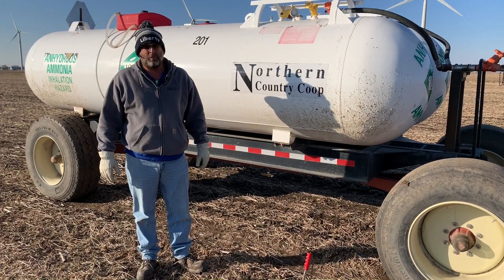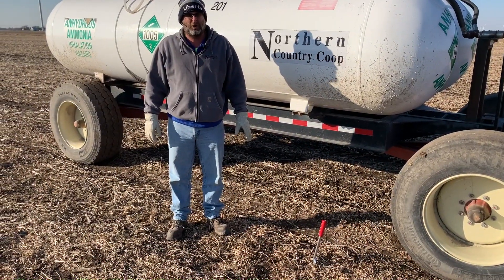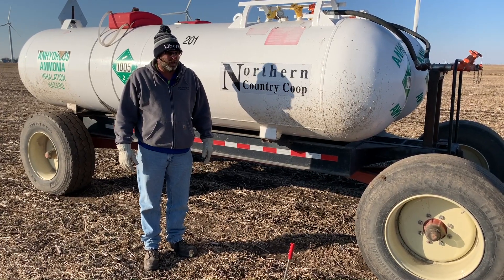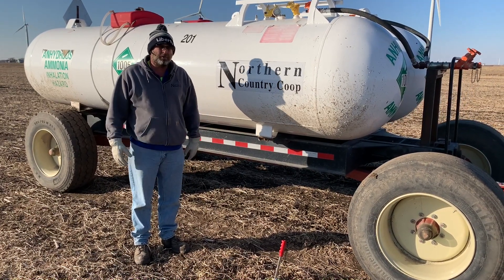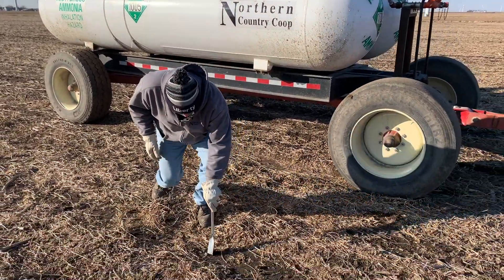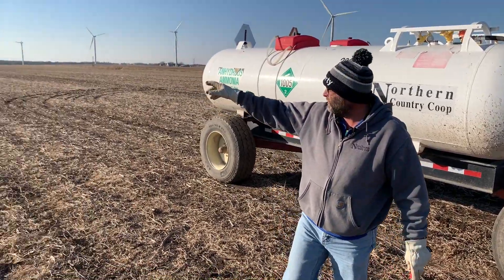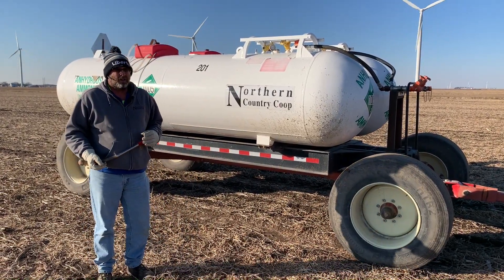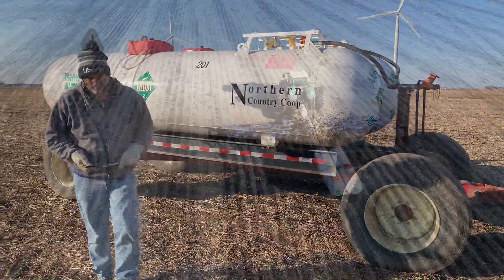When should you be applying Anhydrous Ammonia?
Our local agronomist Chad walks through how and when to apply your anhydrous ammonia. He answers your questions on when to start, what to look for in the soil and the temperatures we need to look for in the soil along with options in nitrogen stabilizers.

Podcast - The Age Update, found any where you get your podcasts, just search Northern Country Coop.